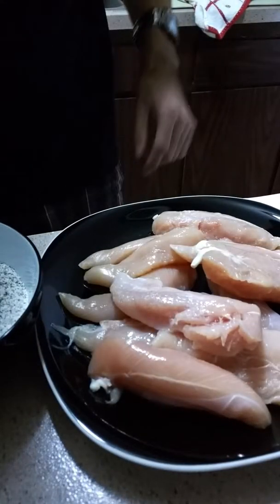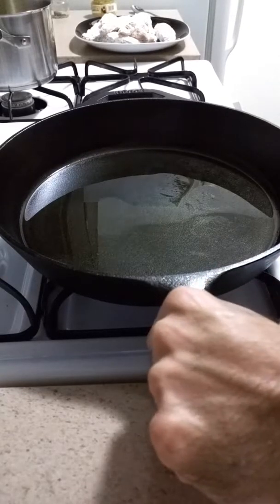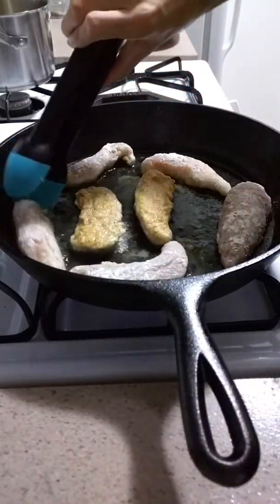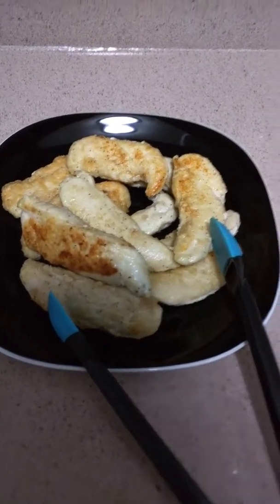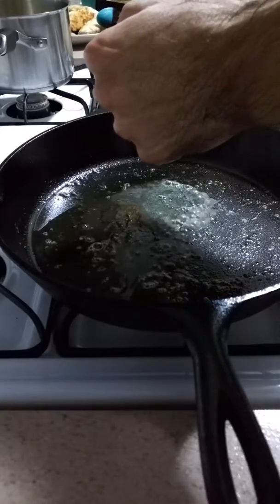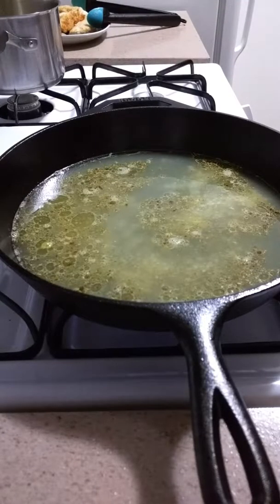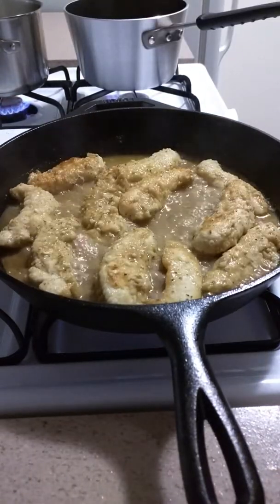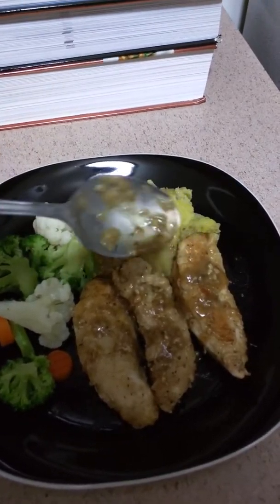Orange rosemary chicken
Cooking demonstration video of how to make orange rosemary chicken.

2 T balsamic vinegar
1 T garlic
Flour
2T olive oil
2 oranges
1T rosemary
15oz can chicken stock